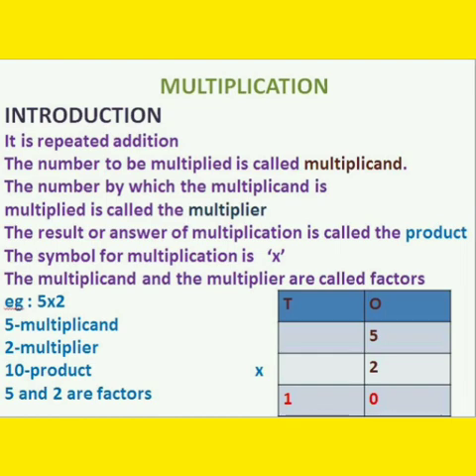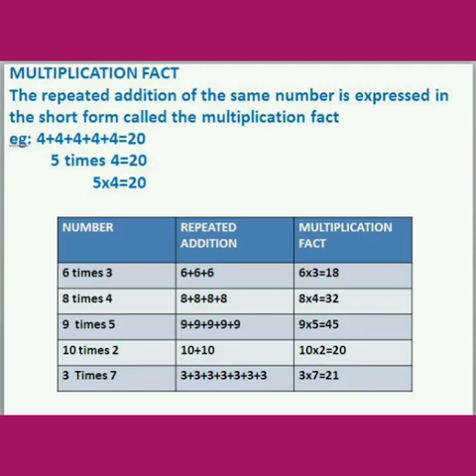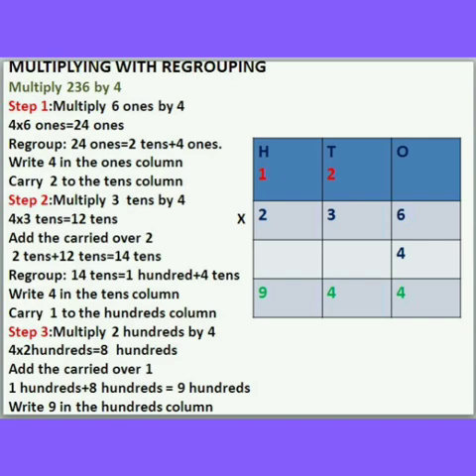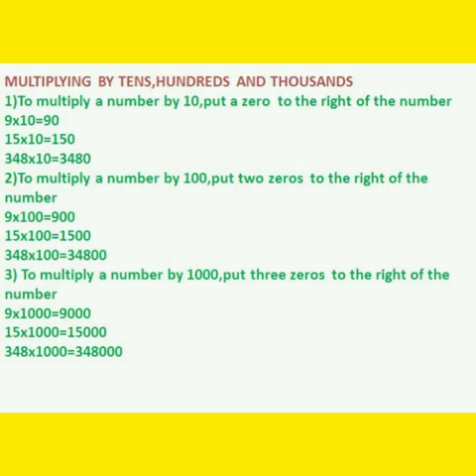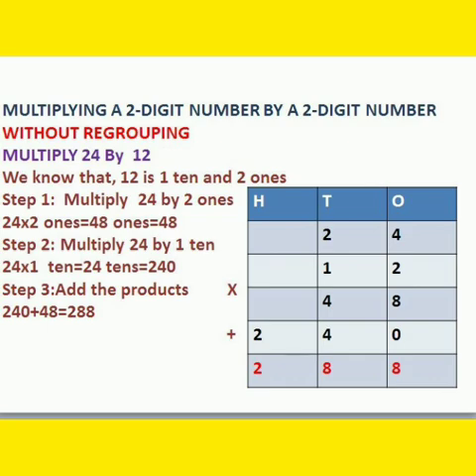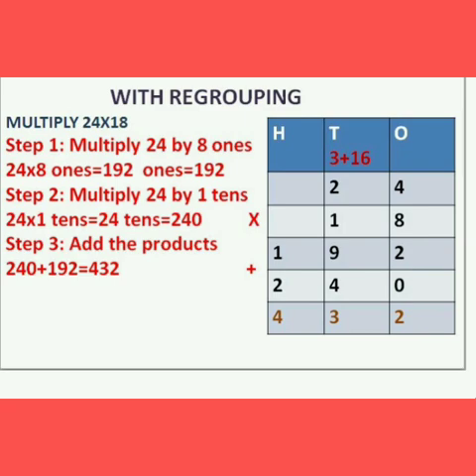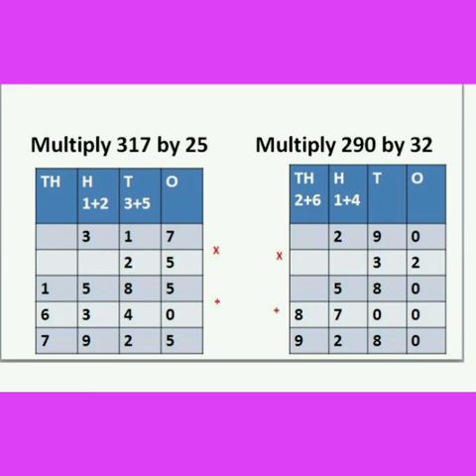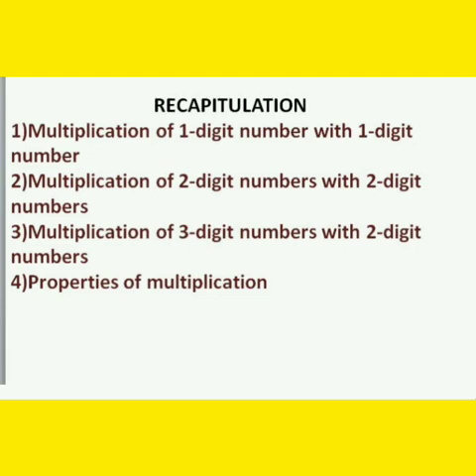Std: III (10.08.2020) l Subject: Mathematics l Topic: Multiplication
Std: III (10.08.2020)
 Subject: Mathematics
 Topic: Multiplication